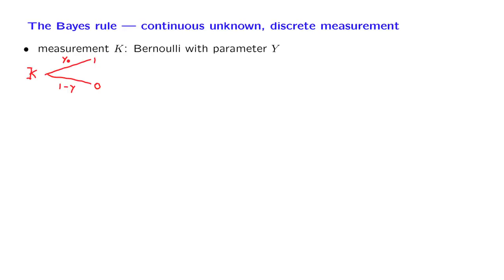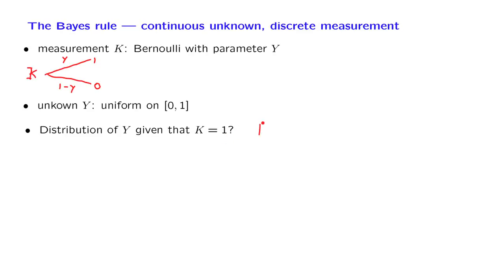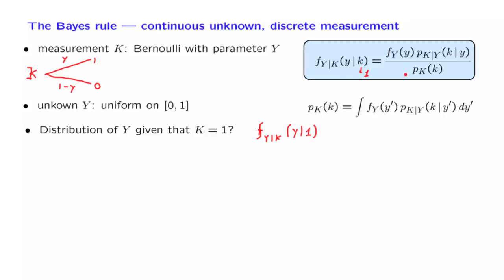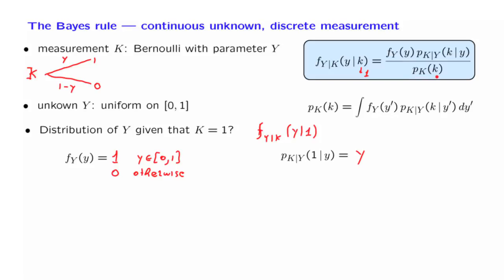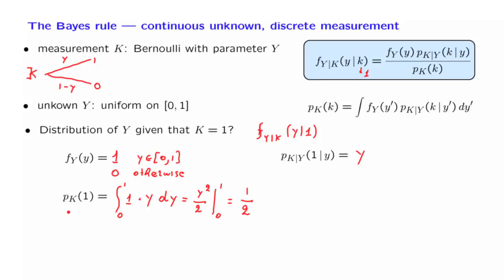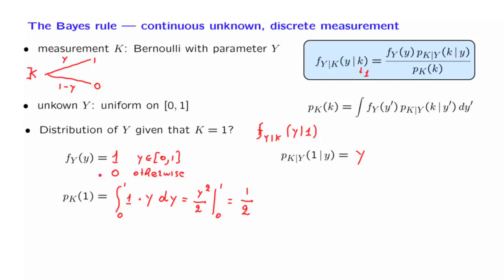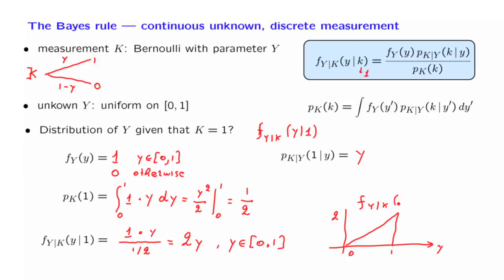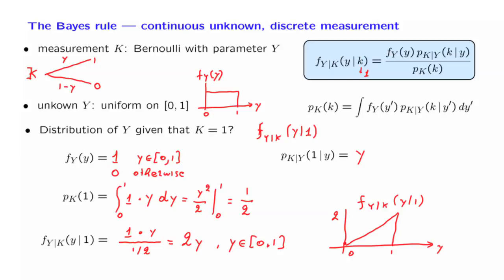L10.11 Inference of the Bias of a Coin